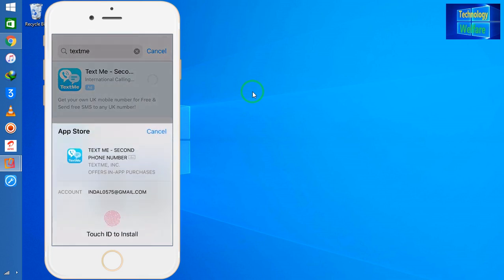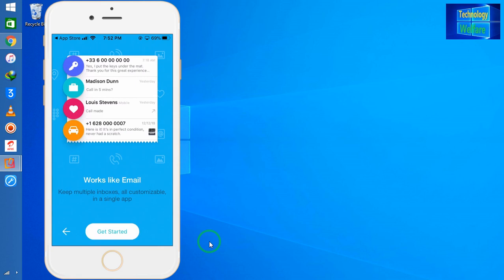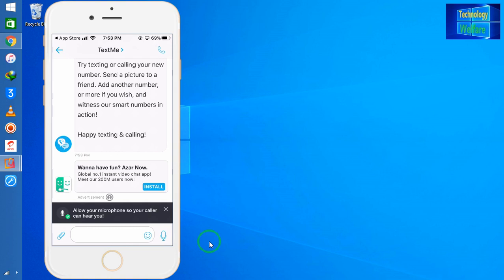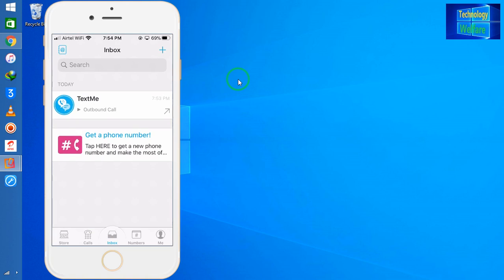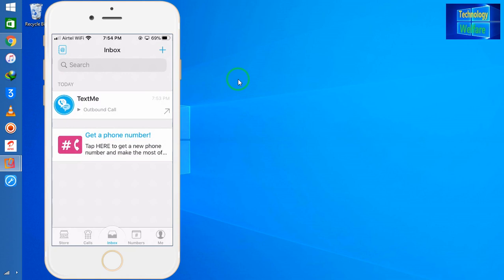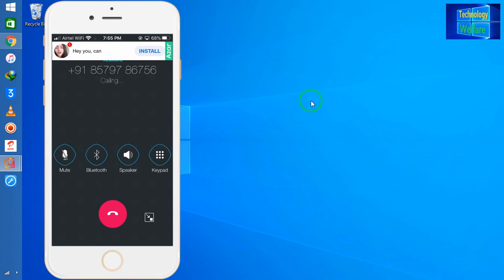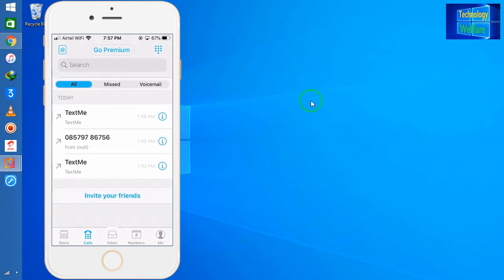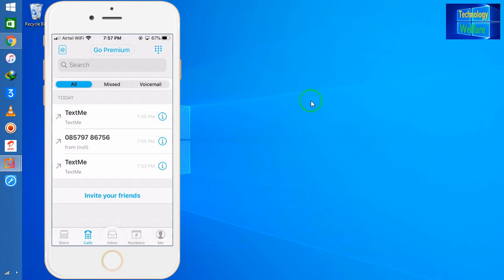Free-How to make unlimited free calls and send,receive text messages on iPhone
How To Call and Text Unlimited for FREE on iPhone/How to make unlimited free calls and send and receive text messages on your iPhone